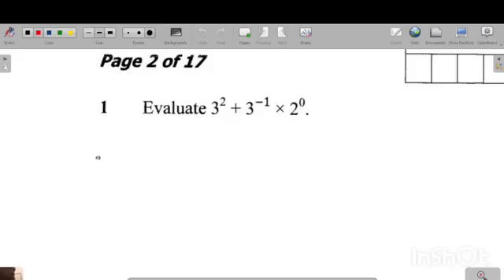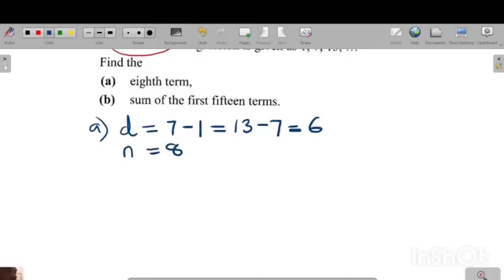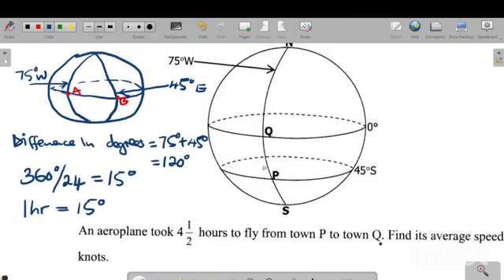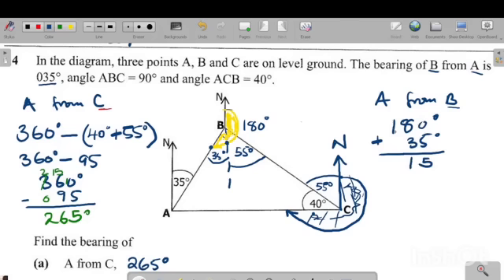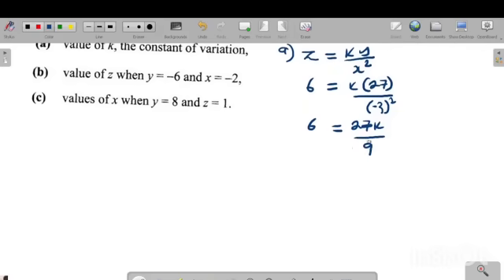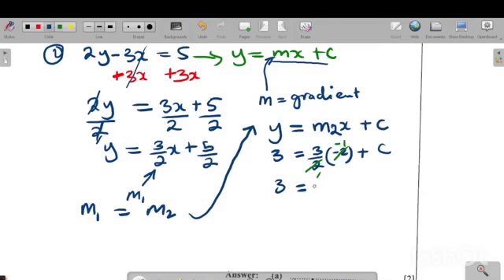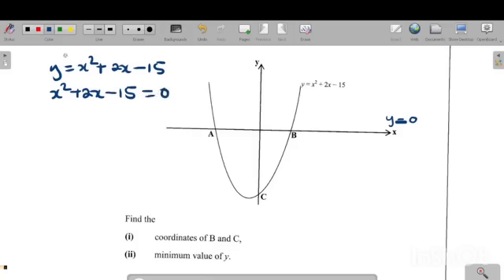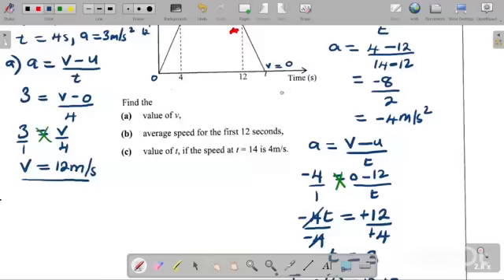2023 GCE Maths Paper 1 Full Revision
Get ready to ace your exams with our in-depth walkthrough of the 2023 GCE Maths Paper 1 Full Revision. This comprehensive video covers all the key topics and exam strategies you need to excel in your upcoming assessment. Whether you're aiming for top grades or just looking to boost your understanding of Maths, this tutorial is tailored just for you. Stay ahead of the curve and supercharge your revision sessions with this detailed guide. Watch now and conquer the 2023 GCE Maths Paper 1 with confidence! Sharpen your skills and smash your goals with our expert tips and advice!,Get ahead in your preparation for the 2023 GCE Maths Paper 1 with this comprehensive full revision video! Dive deep into essential topics, practice a wide range of problems, and boost your confidence for exam day. Whether you're struggling with algebra, geometry, or calculus, this video has you covered. Let expert teachers guide you through step-by-step solutions and insider tips to ace your GCE Maths Paper 1 with ease. Say goodbye to exam jitters and hello to success by watching this must-see revision video today! Don't miss out on this invaluable resource for acing the 2023 GCE Maths Paper 1 Full Revision.,Get ready to ace your 2023 GCE Maths Paper 1 with our comprehensive full revision video! Master those crucial concepts and boost your understanding with the best online tutorial available. In this video, we'll cover everything you need to know for a stellar performance on exam day. From essential topics to practice questions, we've got you covered. Don't miss out on this invaluable resource to excel in your math paper. Watch now and be fully prepared for the 2023 GCE Maths Paper 1. Upgrade your study game and achieve that A+!,Get ahead for the 2023 GCE Maths Paper 1 with this comprehensive full revision video! 📚 Sharpen your skills, brush up on key concepts, and improve your problem-solving techniques with expert guidance. Whether you're aiming for an A* or looking to boost your grade, this video has you covered. Don't miss out on this invaluable resource to ace your upcoming exam! Get a head start and be fully prepared for success with our in-depth coverage of the 2023 GCE Maths Paper 1 Full Revision. Watch now and level up your math game! 🌟 2023GCE MathsPaper1 Revision2023 ExamPrep,Are you ready to ace your 2023 GCE Maths Paper 1? Look no further! This in-depth video is your ultimate guide to a full revision session for the upcoming exam. From comprehensive topic coverage to expert tips and tricks, we've got you covered. Get ready to boost your math skills and achieve stellar results with our detailed breakdown of key concepts and sample questions. Stay ahead of the curve and secure success with our exclusive 2023 GCE Maths Paper 1 Full Revision. Watch now and excel in your exams like never before!